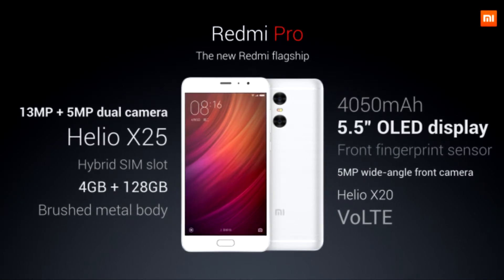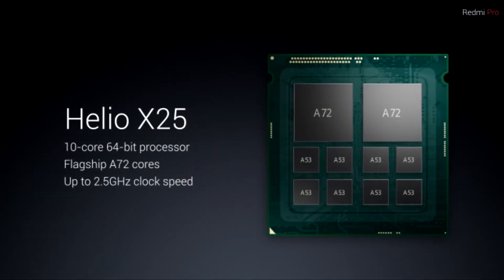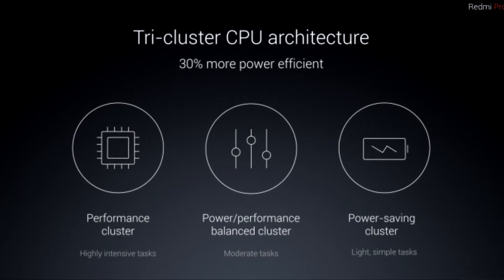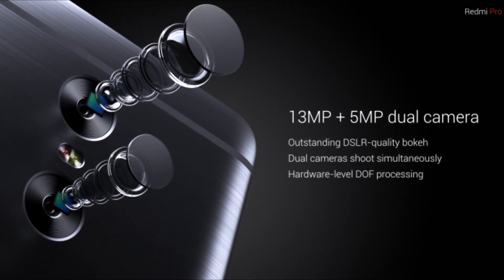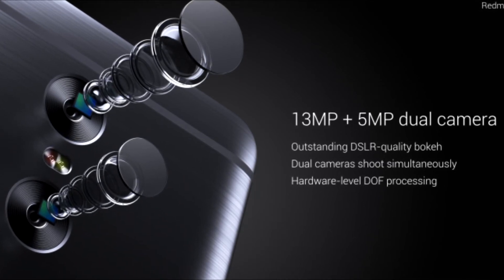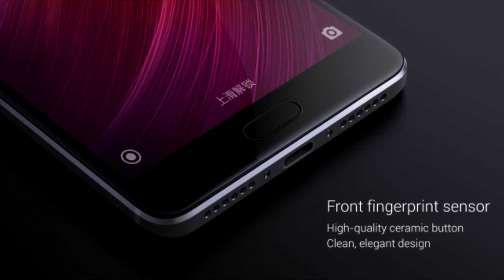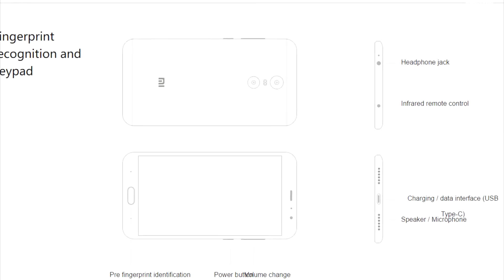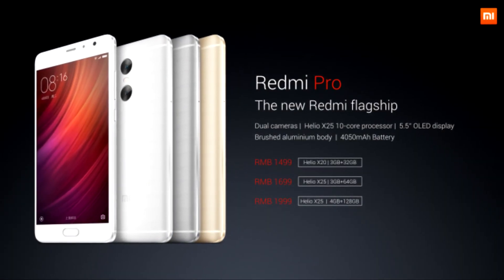Redmi Pro Overview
Xiaomi Launched the Redmi Pro with Dual Camera setup in China.
Xiaomi says that this is the most powerful phone till date.

More details here ::